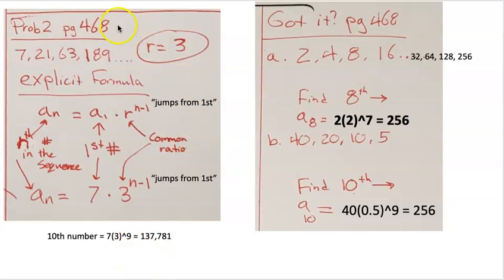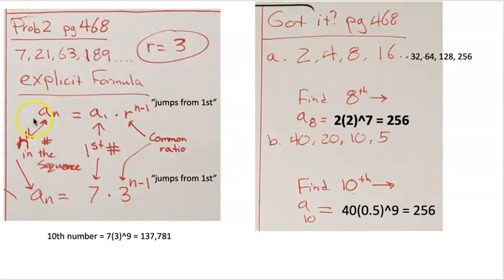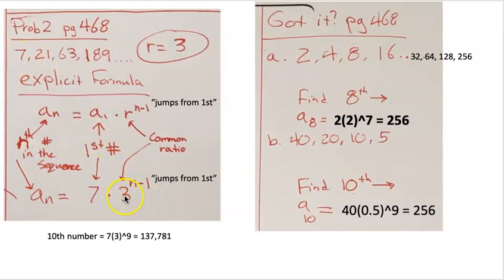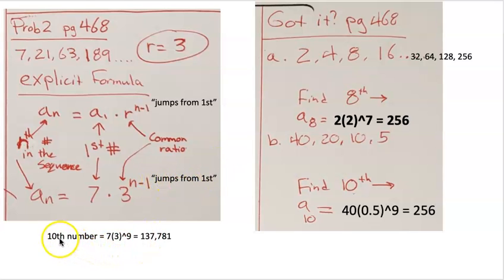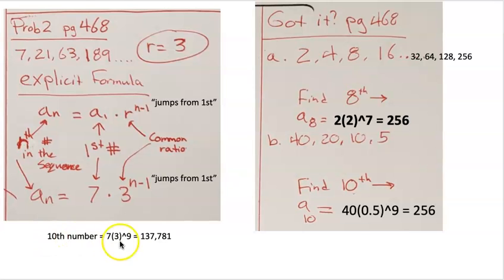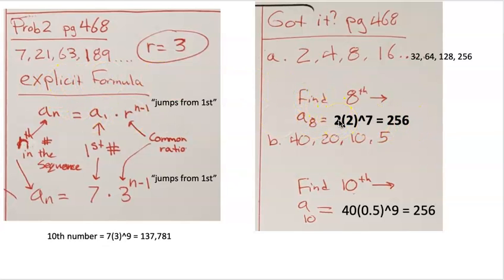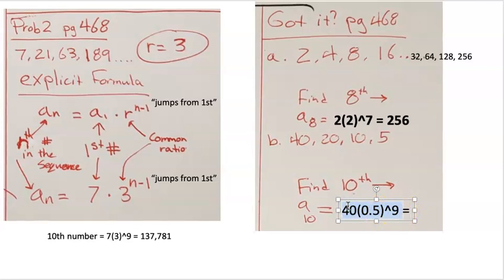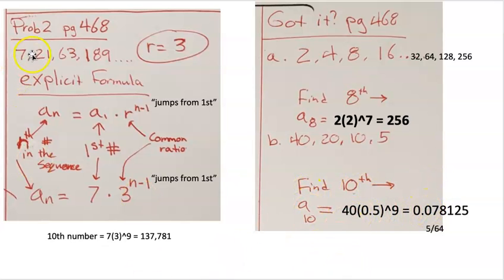7.8 Notes, Explicit Geo Sequences